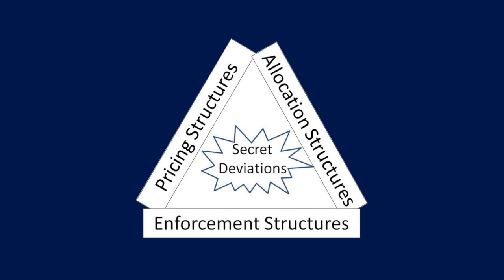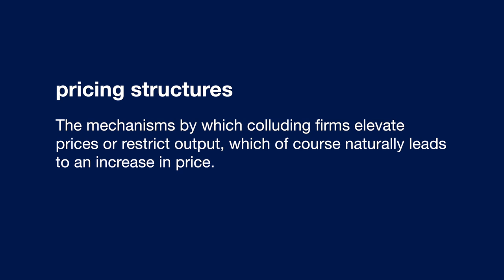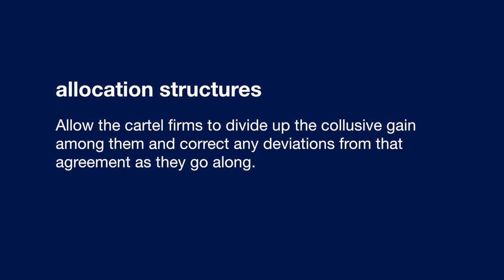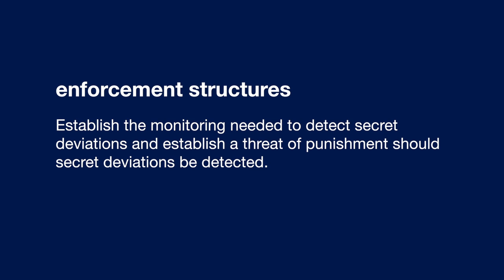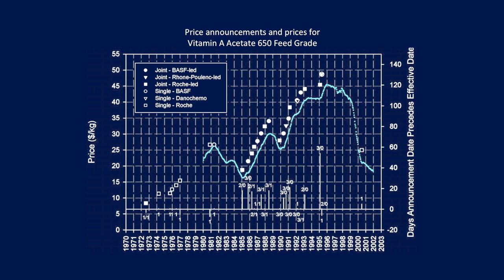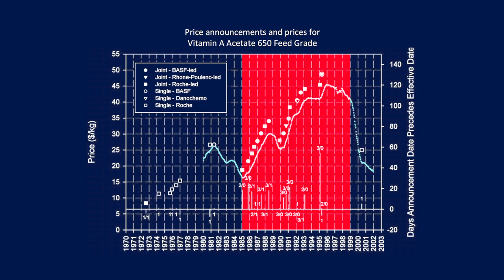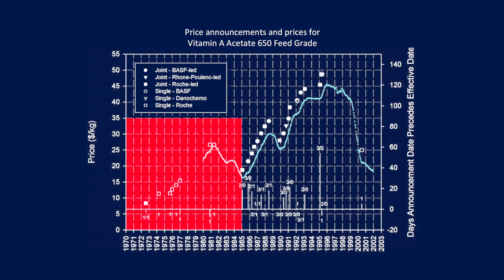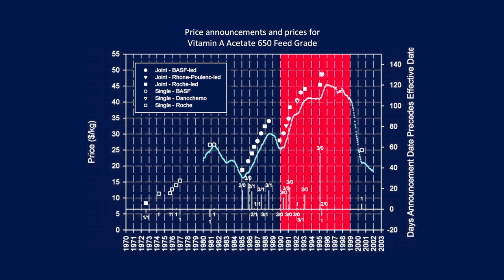The Economics of Collusion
Join Leslie M. Marx, William and Sue Gross Research Fellow and Professor of Economics, as she presents "The Economics of Collusion."

We will discuss:
- How firms such as Coca Cola have paid too much for many of their inputs due to price fixing conspiracies among their input suppliers
- Current research on the economics of collusion
- Collusive structures required by cartels in order to deter secret deviations by cartel member
- What you can do to defend your business against paying high prices due to collusion among your input suppliers